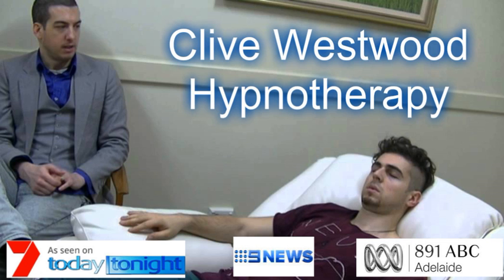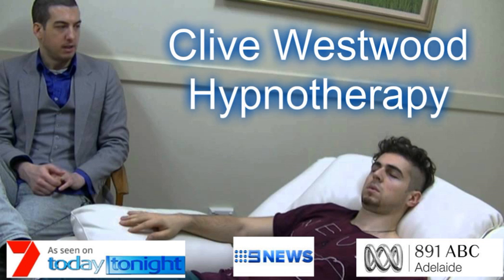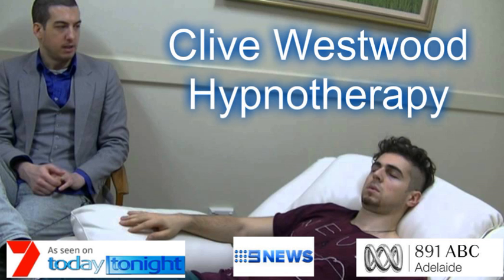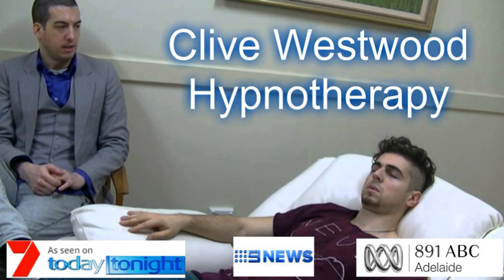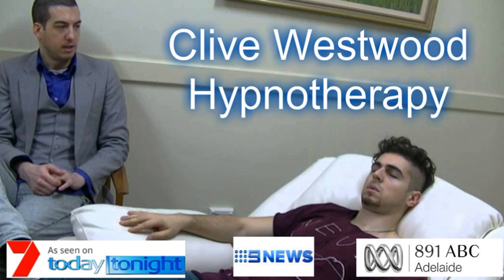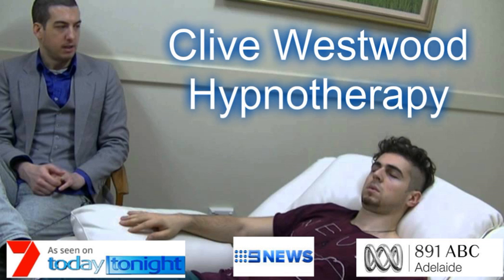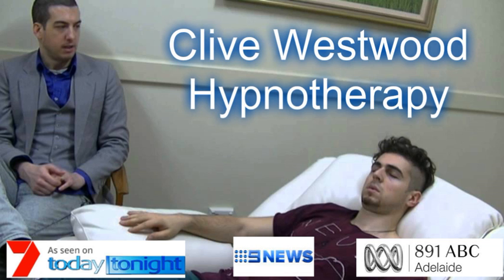alcohol addiction Hypnosis Adelaide Clive Westwood